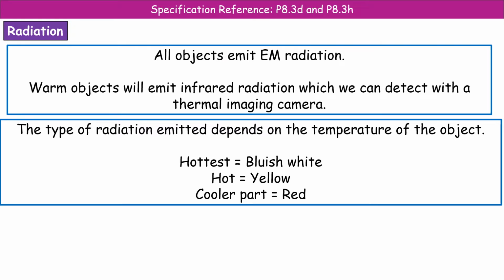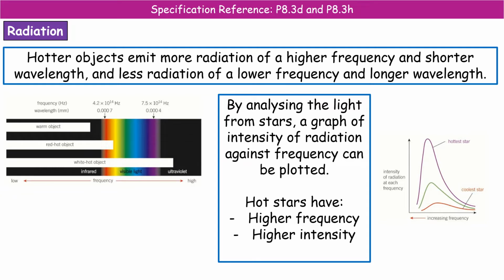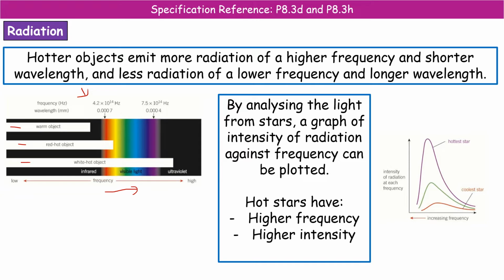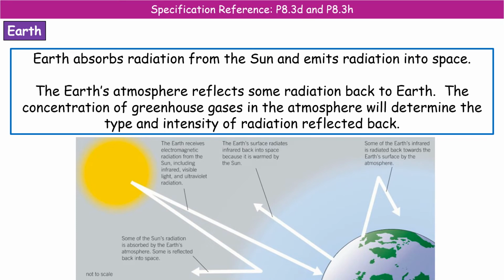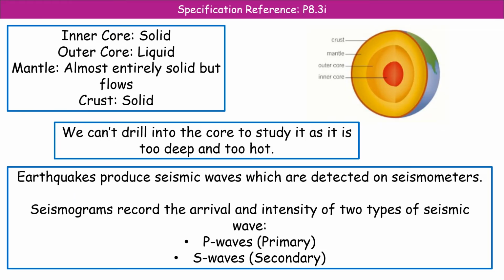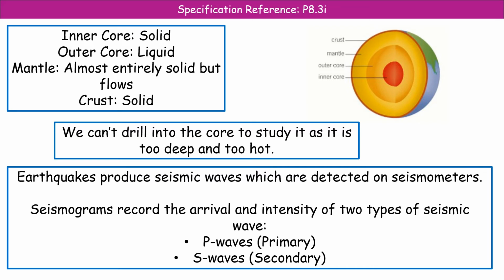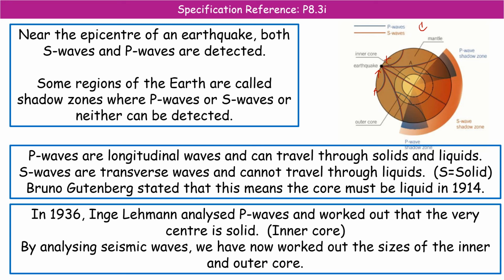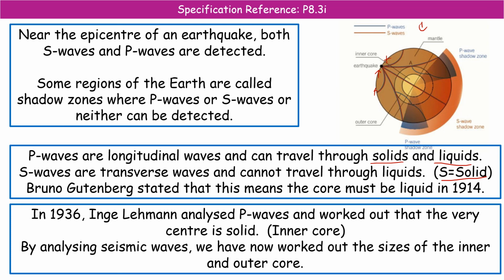Physics Daily Booster 2022 #37